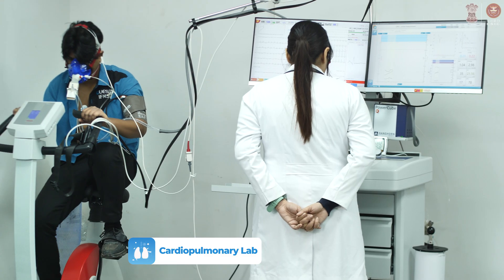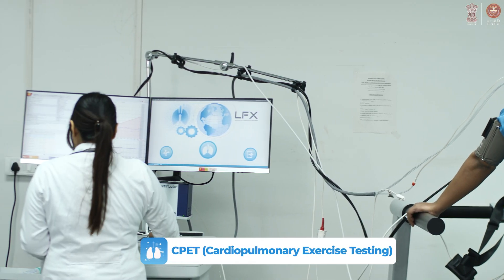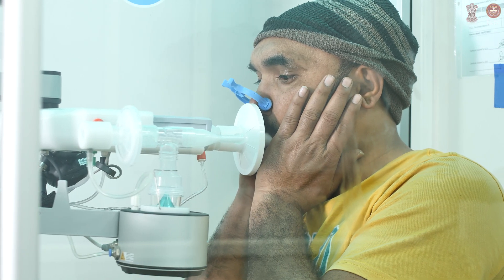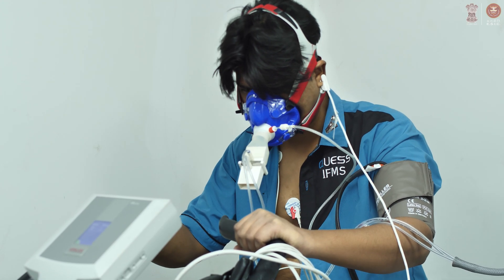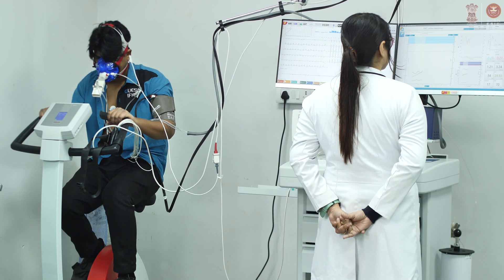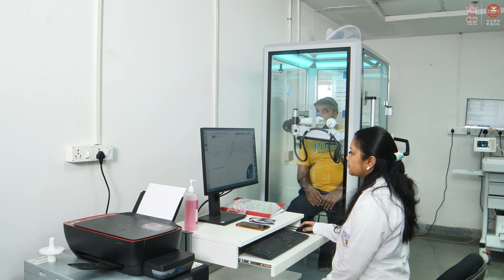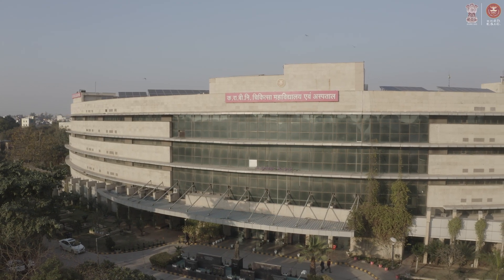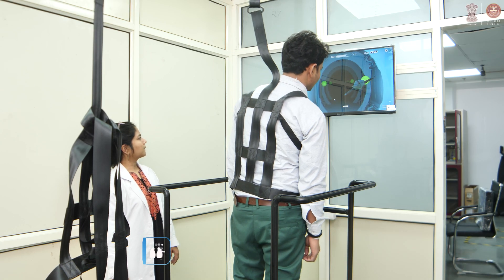CARDIOPULMONARY LAB & NEURO EQUILIBRIUM LAB | ESIC MCH FARIDABAD